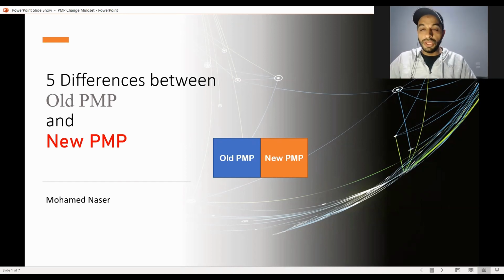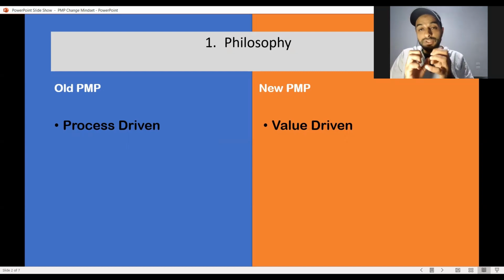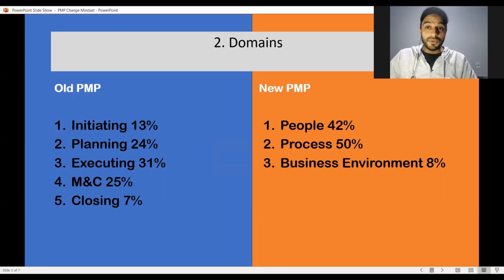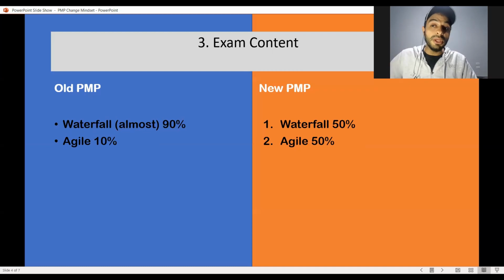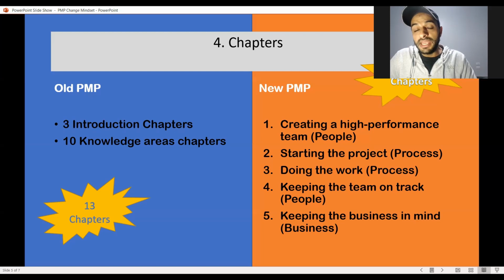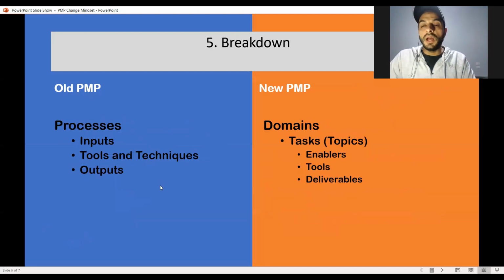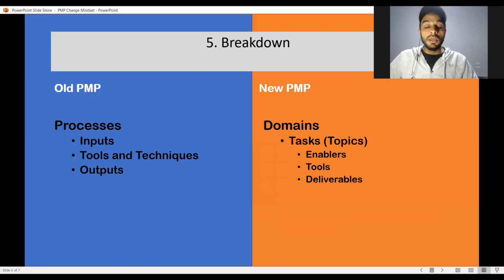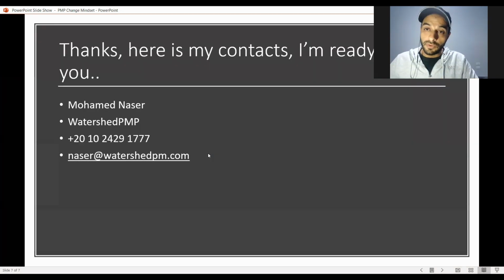5 Differences Between Old & New PMP @ 2021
In this video i explain the main 5 differences between the Old PMP and the New PMP @2021, I hope you enjoy it.

The Project Management Institute PMI ® has announced that the exam change is moving to 02-Jan-2021. The last day for candidates to take the current version of the PMP exam ( 6th edition) is now 31 Dec 2020.

You have until 31 December 2020 to take the current Project Management Professional (PMP) certification exam.
No matter when you take the PMP exam you can complete it online – it’s available 24/7 in your home or office. Over 50,000 in 2020 have successfully taken their PMP certification exam online.

Many thanks :)